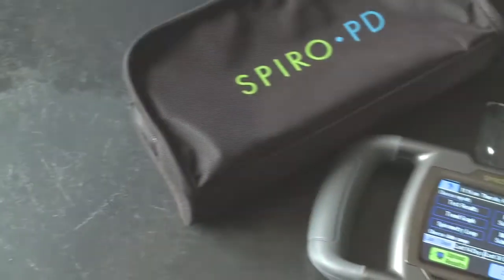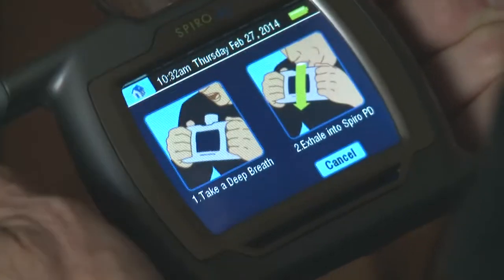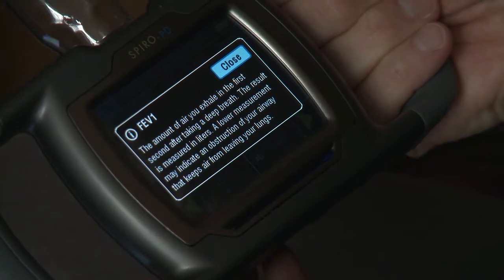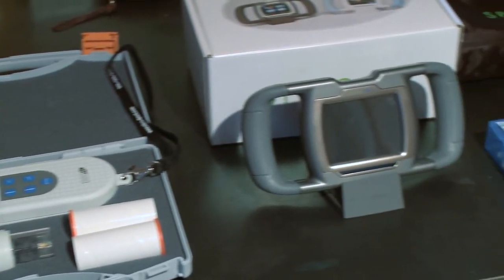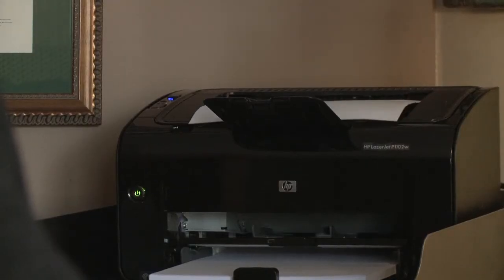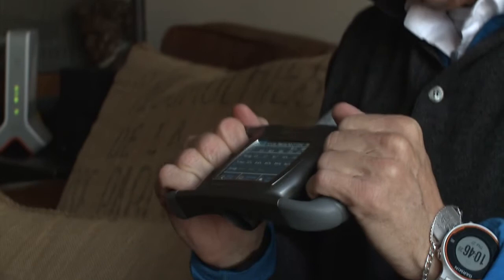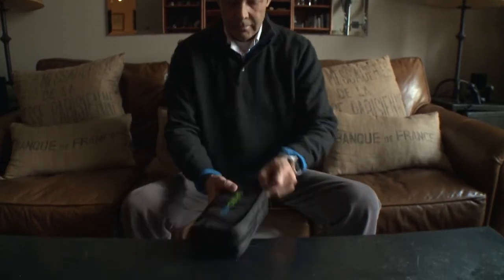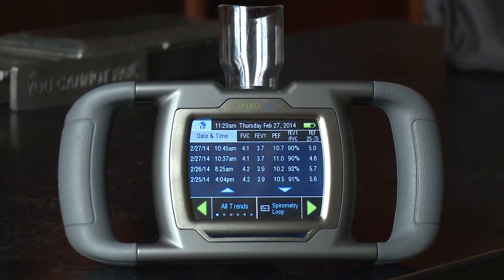Podcast 131: Cystic Fibrosis and Home Spirometry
In this podcast, Jerry discusses at-home spirometers, mainly the Spiro PD -- a personal spirometer that empowers respiratory patients to monitor their lung function remotely and to comply with medication and treatment protocols.

• The telemedicine feature allows patients to upload their test results to their computer in order to better communication with their medical team.
• The Spiro PD measures FVC, FEV1, FEV1/FVC, FEF 25-75, PEF, % Predicted.
• Spiro PD's audible voice coaches patients using visual cues, voice prompts, and onscreen instructions during tests to ensure accuracy.
• Spiro PD life span is at least 5 years, depending on frequency of use.
• Spiro PD is small, lightweight (only 9 ounces) and designed for portability with a re-chargeable battery that lasts several days on one charge.

 *A prescription is required for all US purchases. *

This video podcast/vodcast was made possible through an unrestricted educational grant from Genentech.